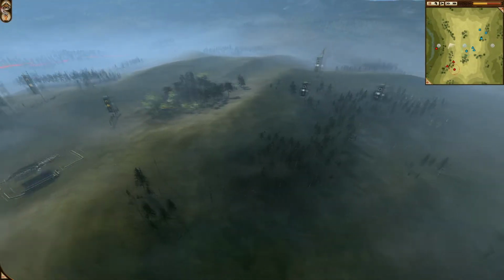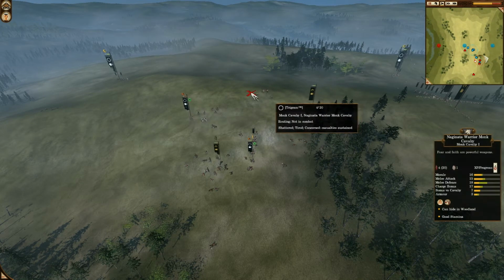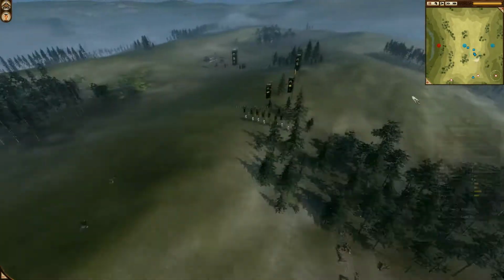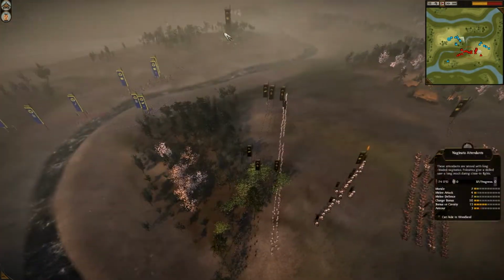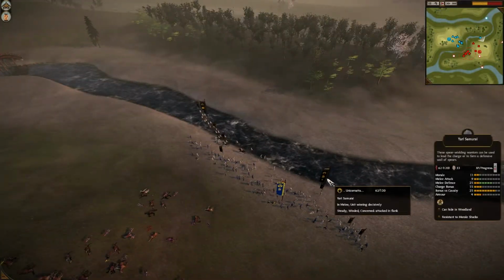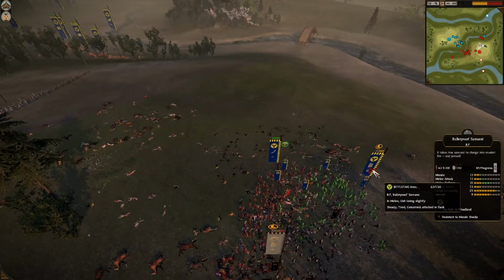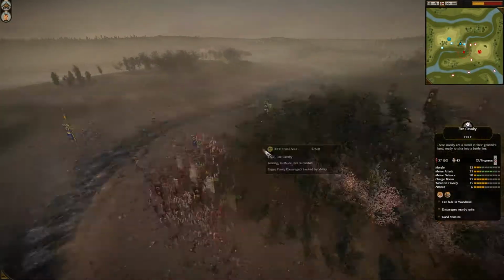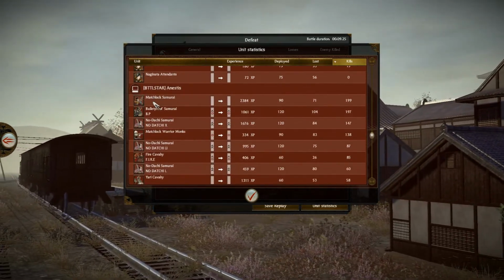Shogun 2: 2 games with Unicornattack (with mr. chow!)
Hi all!
Here 2 games from Shogn 2.
The fisrt game is a noob game vs Trigram tm, AVOID that idiot!!!
The second game is a close one against Stellar.

TotalWarEdict is a youtube place for BETA members.

History of BETA: Brave Eternal Totalwar Addicts started around March 2012, when a group we don't mention felt by inactive players. The group we don't mention felt between two groups. The first group died by trying to remake the clan we not mention. The second group went to different clans and wanted to maintain contact with a steampage: BETA!!

Scince the founding of BETA  Unicornattack and Tjost22 started totalwaredict and BETA FLASH Tournaments. This steam group provides mainly Flash tournaments for Shogun 2, Fall of the Samurai, Napoleon Total War and Rome Total War.

Note: ALL material in this video is intellectual property of its respected owners, corporations, and entities. This video is 100% non-profitable and is solely for promotional and entertainment purposes only. I do not claim ownership whatsoever. If you like the song(s) in this video, then please support the artist(s) by buying their material. Please note this is an unofficial video and is not endorsed by SEGA or the Creative Assembly in any way. For more information on Total War, please Thank you

Cheers !